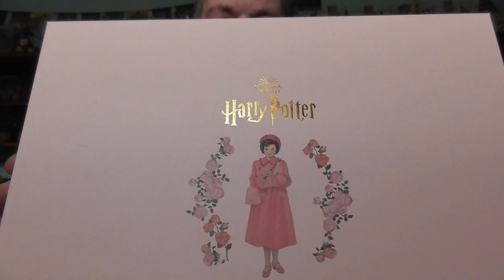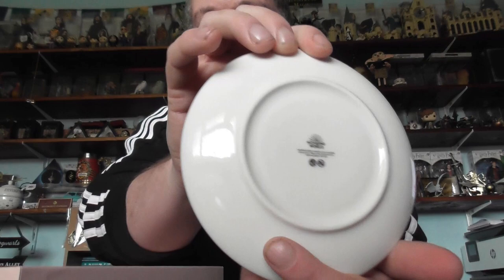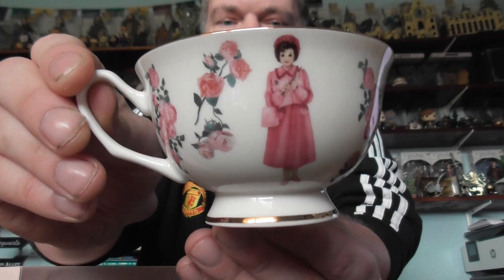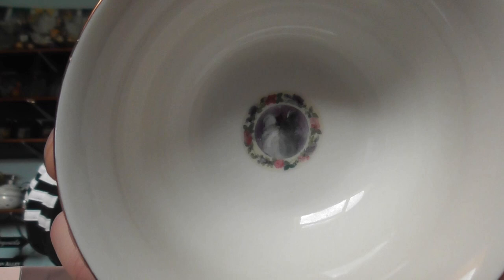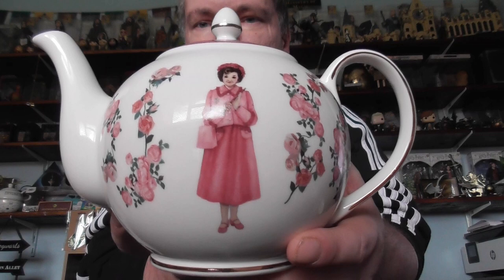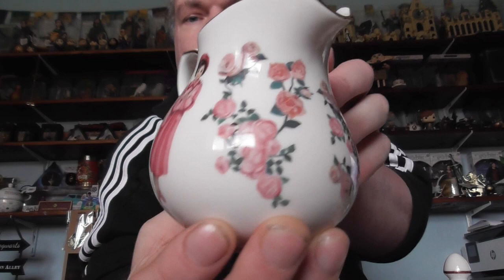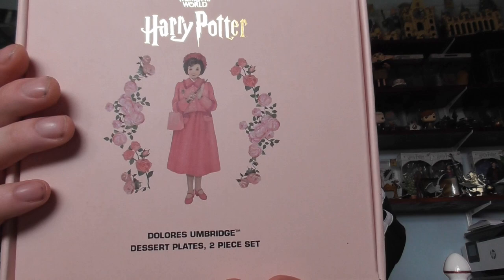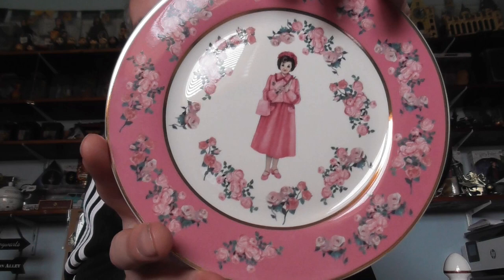Dolores Umbridge tea set 2024